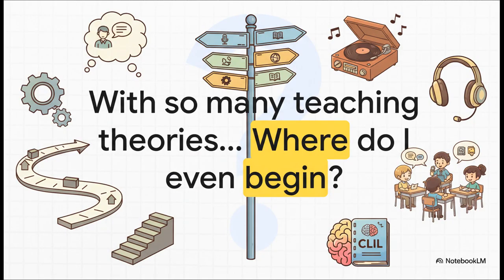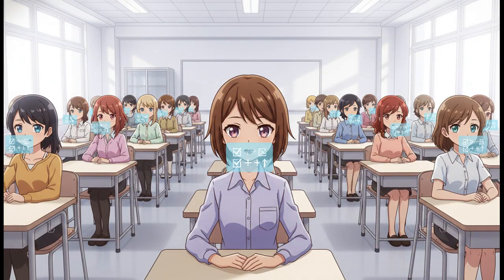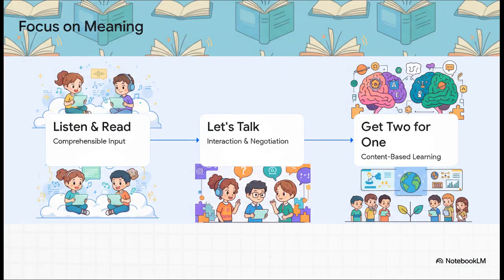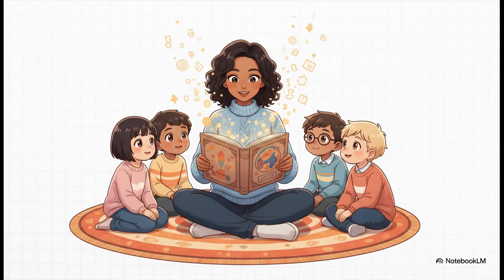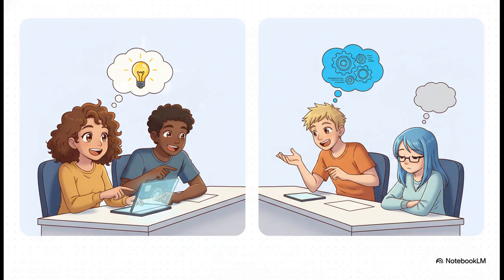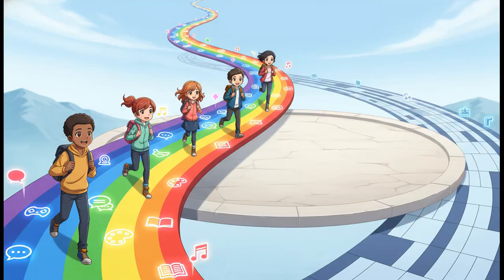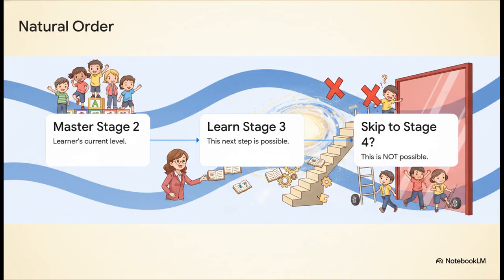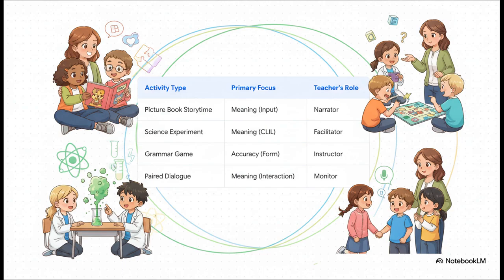CH6 From Theory to Practice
This video provides a comprehensive guide for new elementary school teachers on how to bridge the gap between academic language acquisition theories and real-world classroom teaching.

I. Learning Objectives
Evaluate Language Teaching Evolutions: Understand the transition from behaviorist models emphasizing "Accuracy First" to modern approaches prioritizing "Meaning First."

Analyze Core SLA Proposals: Master the theoretical frameworks of Comprehensible Input, CLT (Communicative Language Teaching), and CLIL (Content and Language Integrated Learning.

Master the Balanced Approach: Learn how to integrate Form and Meaning while applying strategic error correction based on developmental readiness.

II. Timeline
[00:00:57] The Early Paradigm: "Get It Right from the Beginning"

Core Theory: Influenced by behaviorism; views language learning as habit formation. Errors are seen as "bad habits" to be eliminated immediately.

Methodologies: Grammar Translation Method and the Audio-lingual Method.

Key Insight: Focus is 100% on accuracy through drills. However, research (e.g., Lightbown) suggests these habits often fail to transfer to spontaneous communication.

[00:02:26] The Shift: "Just Communicate" (Meaning-First)

Core Theory: Prioritizes message conveyance over grammatical perfection. "Meaning is king."

Key Approaches: Includes Comprehensible Input and CLIL.

Key Insight: Reduces learner anxiety and builds confidence. While effective for fluency, a pure focus on meaning can lead to a "plateau" where errors become permanent.

[00:05:04] The Balanced Path: Integrating Form and Meaning

Core Theory: Modern research suggests effective teaching is not "Accuracy vs. Meaning" but finding a synergy between the two.

Teachability Hypothesis: Based on Manfred Pienemann’s research; learners acquire grammar in a predictable order (the "Ladder" analogy). You can only teach what a student is developmentally ready to reach.

Strategic Correction: Teachers should not correct everything. Focus on errors that impede communication or patterns the student is ready to master.

[00:07:31] Practical Application: A Balanced Lesson Week

Key Insight: A teacher's toolkit should be diverse.

Example Schedule: Monday (Picture books/Input), Tuesday (Science in English/CLIL), Wednesday (Grammar-targeted games), Thursday (Paired dialogues for integration).

III. Key Academic Terms
Habit Formation: The idea that language is learned through stimulus-response and constant repetition until it becomes automatic.

Accuracy vs. Fluency: A fundamental tension in pedagogy; Accuracy focuses on correct forms, while Fluency focuses on the smooth flow of communication.

Comprehensible Input: (Stephen Krashen) Language input that can be understood by listeners despite them not understanding every word; typically defined as i+1.

CLIL (Content and Language Integrated Learning): Teaching a subject (e.g., Science or Art) through a second language, serving the dual purpose of content and language mastery.

Fossilization: A process in which incorrect language features become a permanent part of a learner's interlanguage, despite further instruction.

Teachability Hypothesis: (Manfred Pienemann) Asserts that instruction can only be effective if the learner's interlanguage is at a stage close to the point when the structure to be taught is naturally acquired.

Strategic Feedback: Selective error correction that balances the need for accuracy with the need to maintain learner motivation and flow.